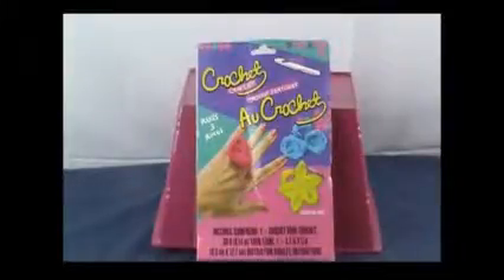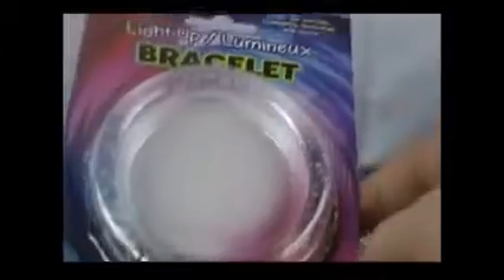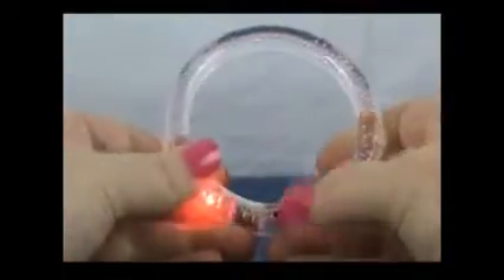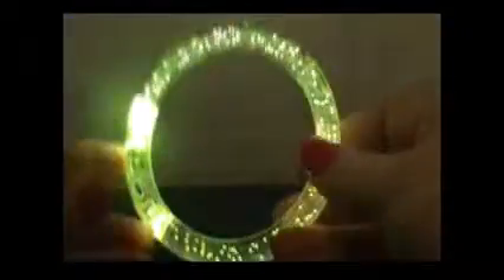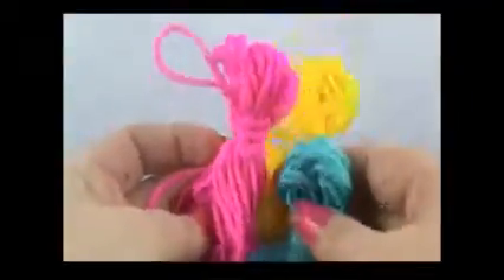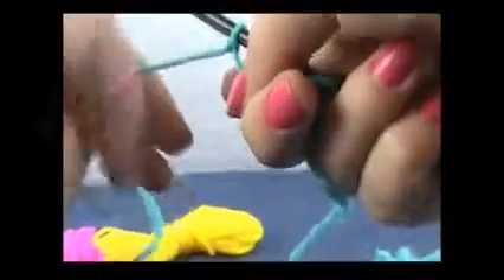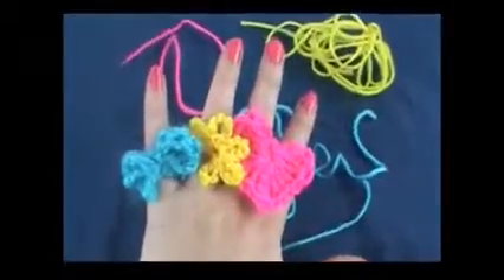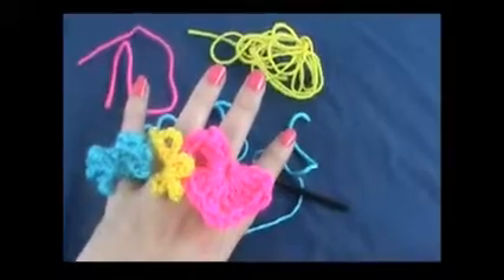Crocheted Rings!!! Keep it together Heather Crochets Heart, Star and Bow Rings!!!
Keep it together Heather crochets three fun rings using a dollar store craft kit!!!